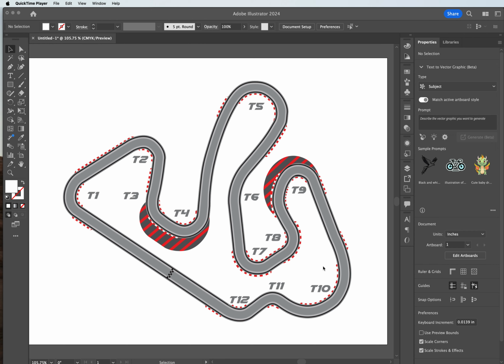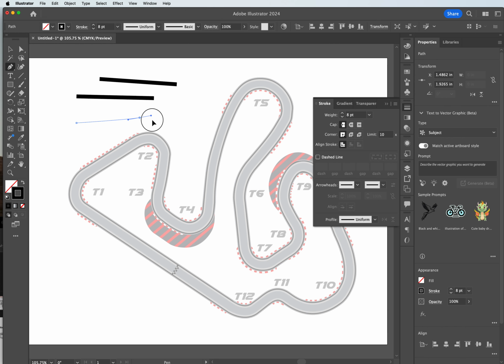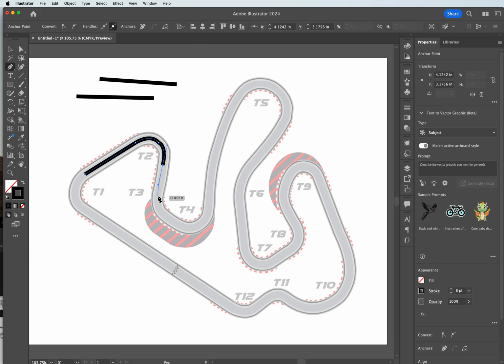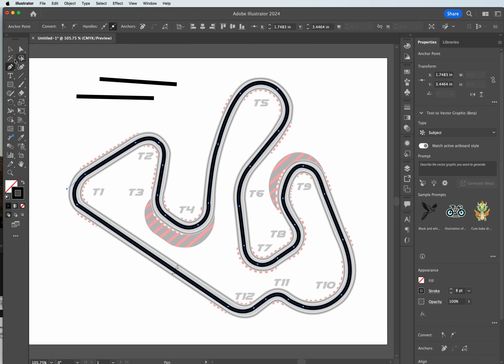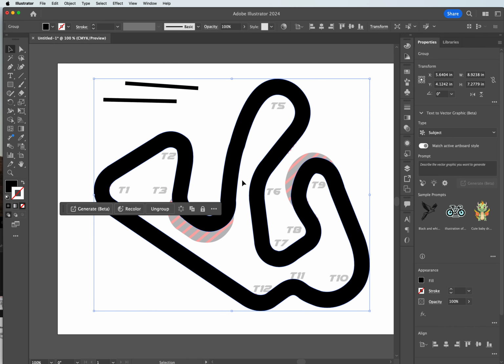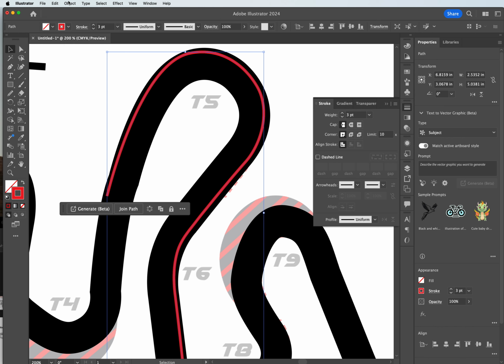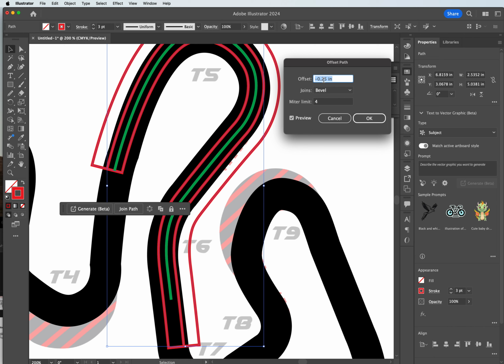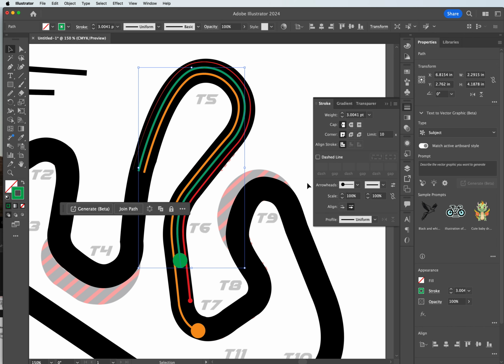Creating a Race Track Map in Adobe Illustrator Using Visual Resources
Follow along learning some basics of the pen tool while building a racetrack map overview with a few basic tools.